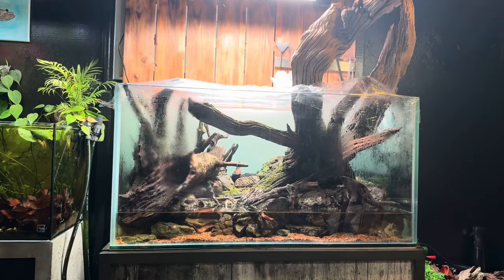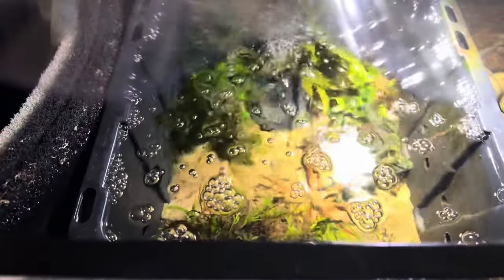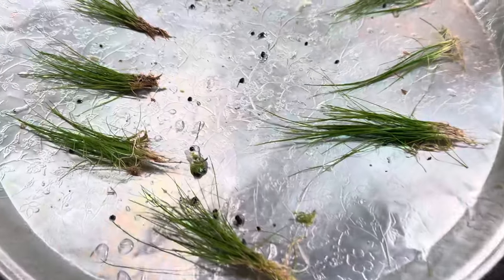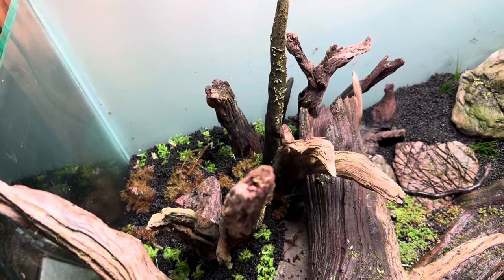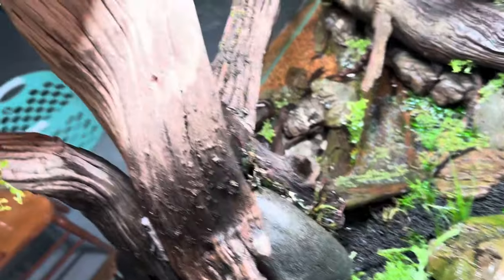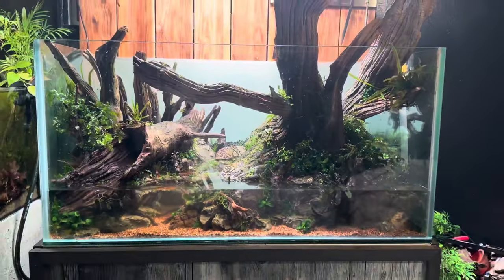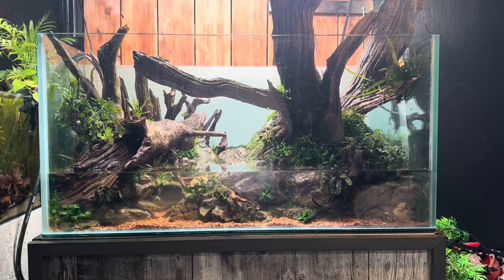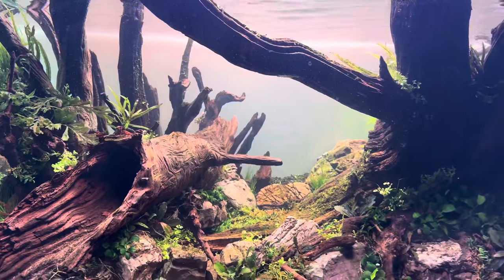How to plant a contest layout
In this video I show you how I plant my contest tank. This layout will be entered in the iaplc 2024. I’ll post more videos as the aquascape matures. Most of the plants are from the tropica 1,2 grow tissue culture cups.

Plant list
Eleocharis parvula
Lilaeopsis brasiliensis
Marsilea hirsuta
Monte carlo
Hc Cuba
Crypt parva

Crypt albida brown
Crypt petchii
S, repens

Hygrophila pinnatifida
Limnophila sessiliflora
Hottonia palustris
Rotala rotundifolia ‘green’
Myriophyllum Tuberculatum

Bolbitus
Trident fern
Narrow leaf fern
Anubius nana petit
Multiple species of buce

The aquarium is custom built by me, it measures  36”Lx22”Wx18”H or 90Lx55Wx45H cm

Filtration: oase biomaster thermo 600
Lighting: chihiros vivid 2
Co2: 10 pound tank with an fzone regulator

Ps: sorry for the background noise, my fish room is pretty loud